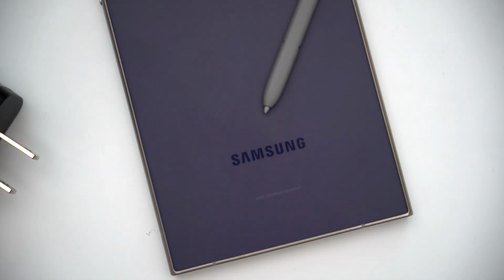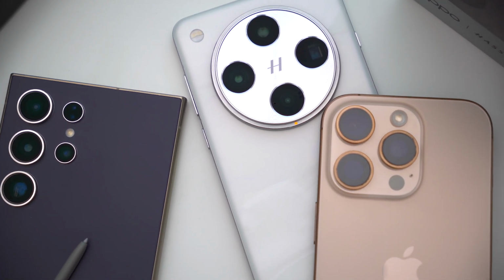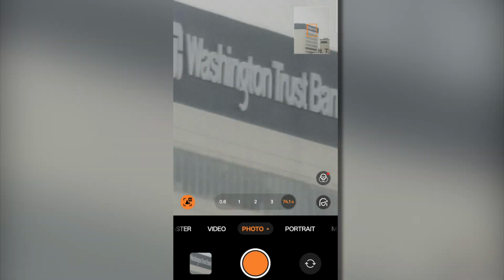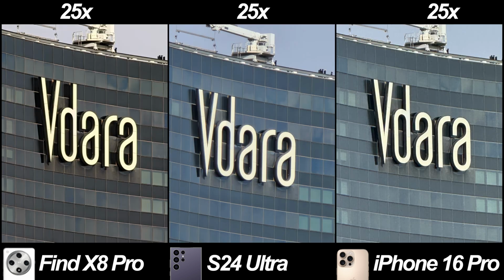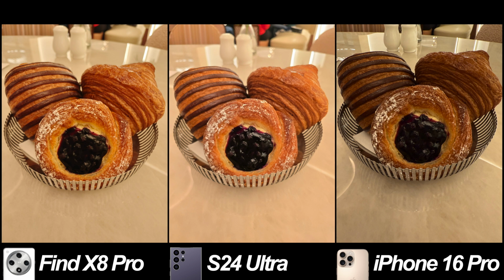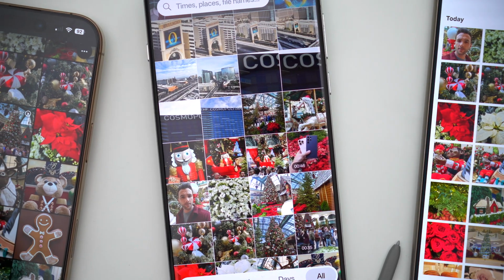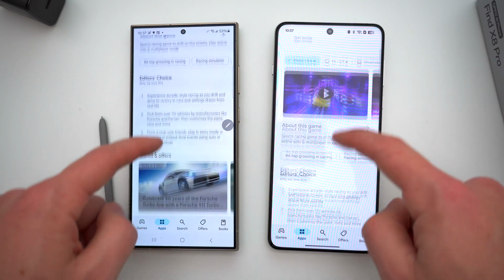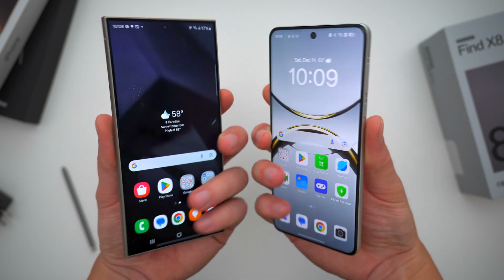OPPO Find X8 Pro vs. S24 Ultra vs. iPhone 16 Pro: Ultimate Comparison!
↘️ Product Links!